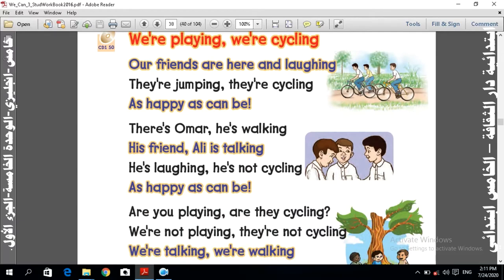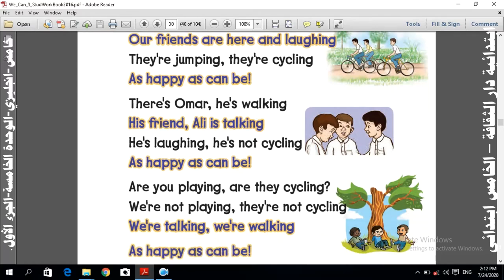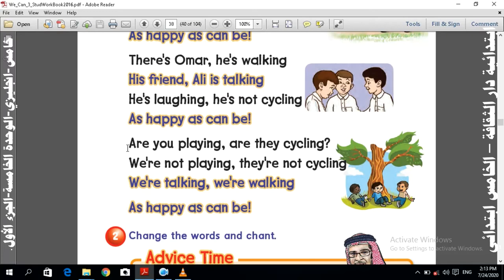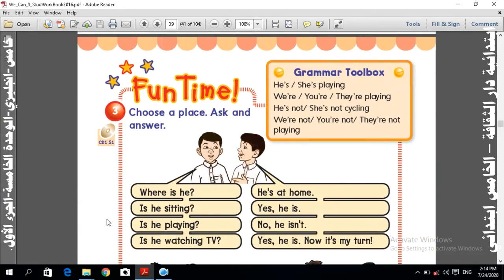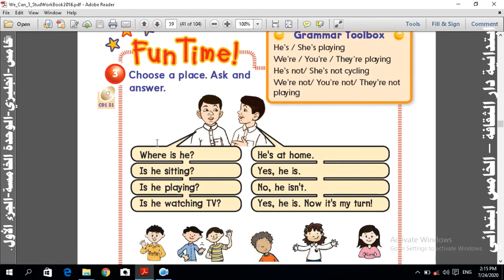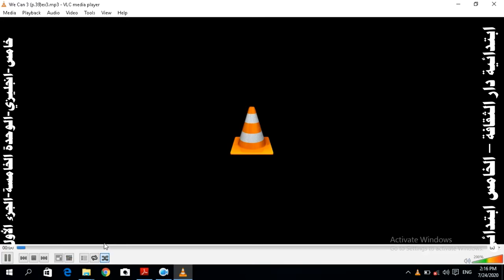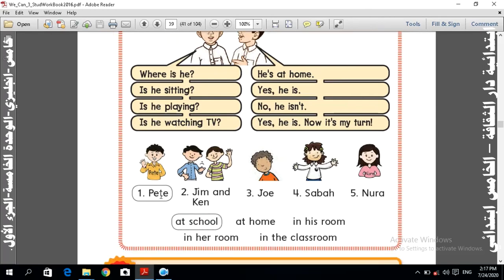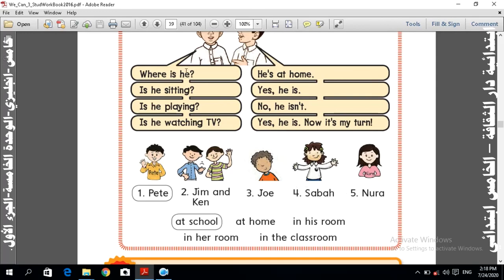‪خامس انجليزي الوحدة الخامسة الجزء الأول